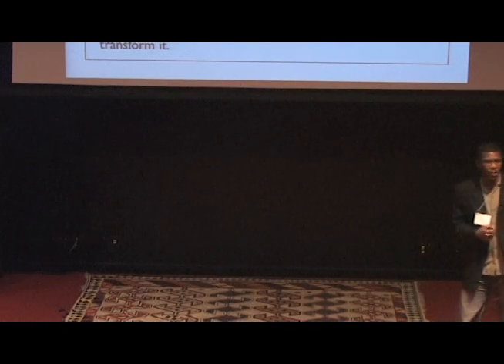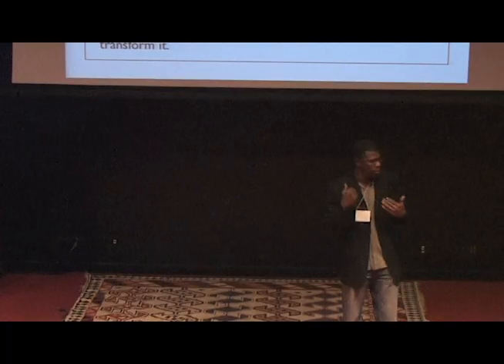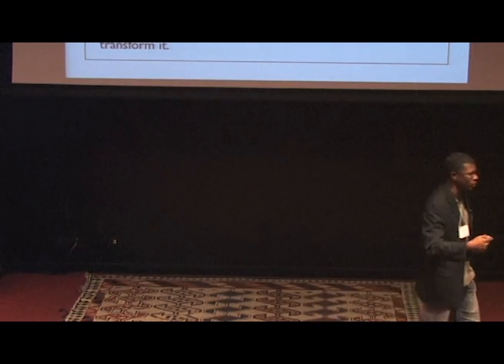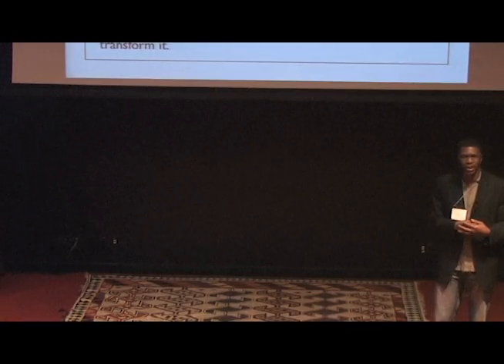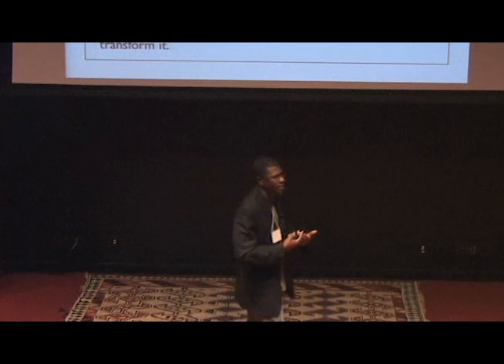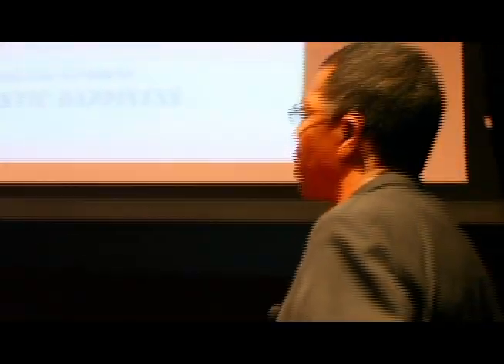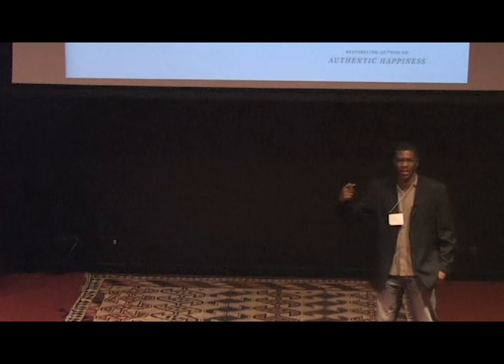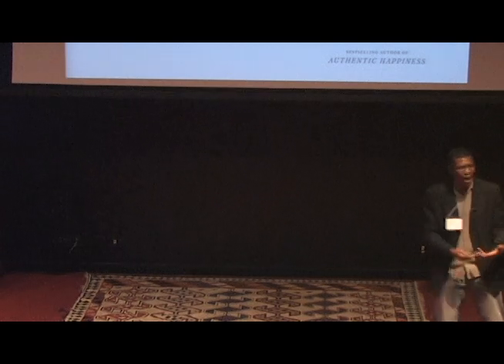How Kids Learn Conference 1 - Shawn Ginwright, Part 2